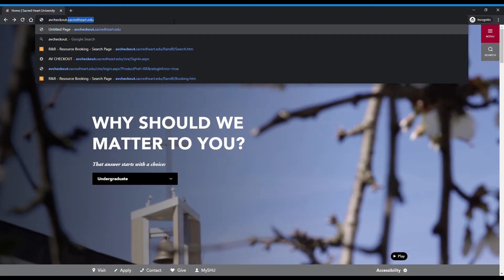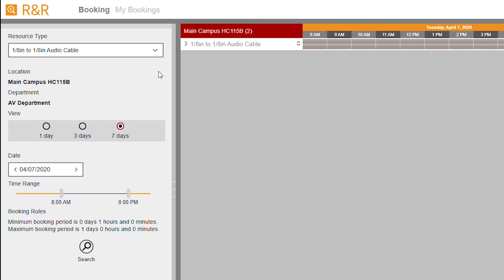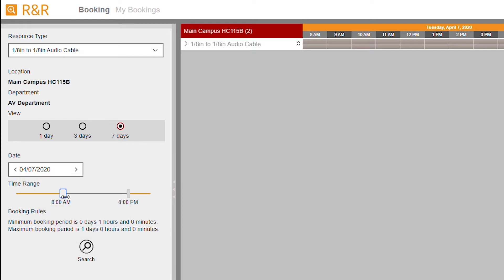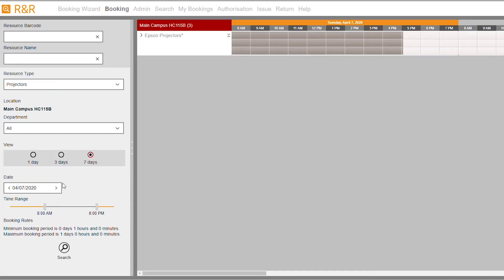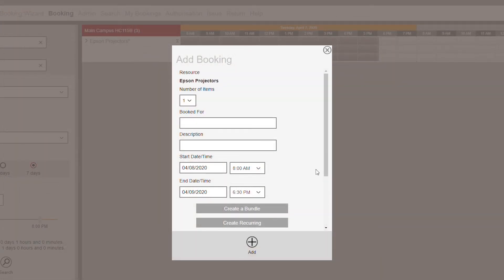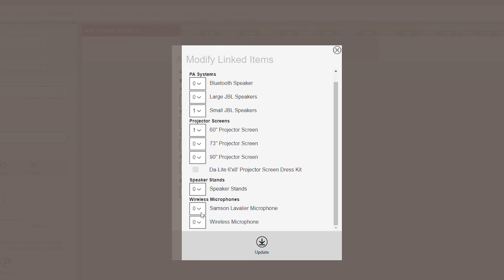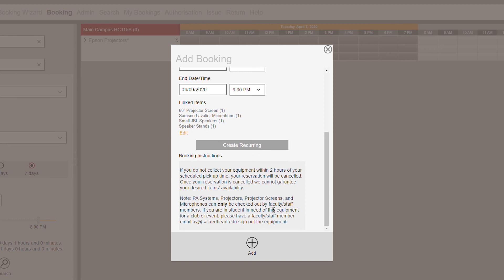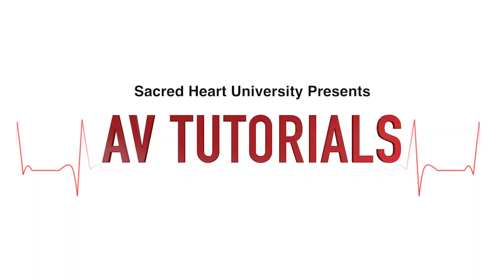How to reserve AV equipment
In this tutorial, you will learn how to reserve equipment from our checkout office using Room & Resource.  Visit avcheckout.sacredheart.edu to get started!